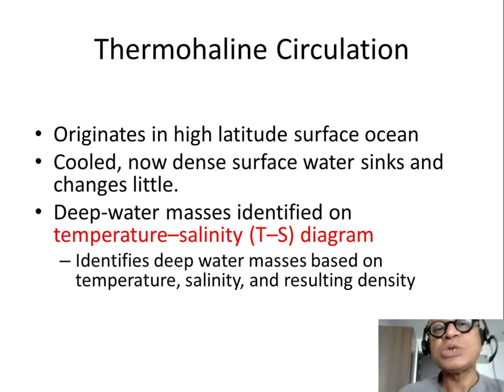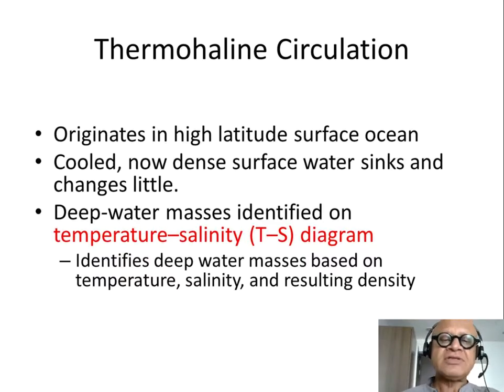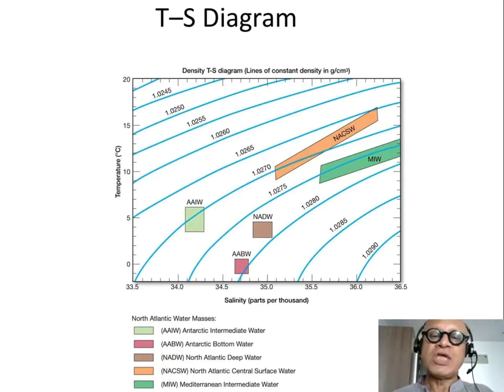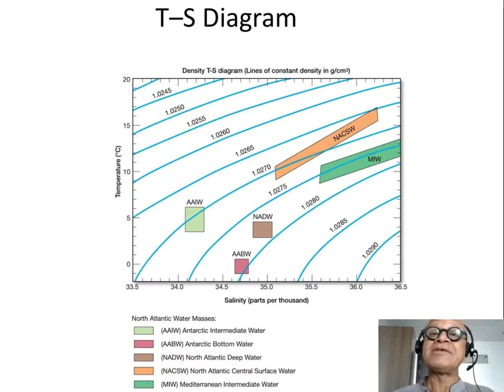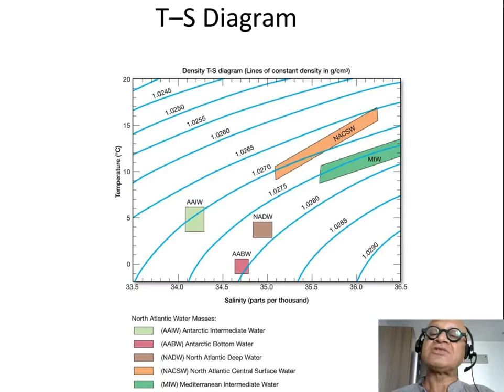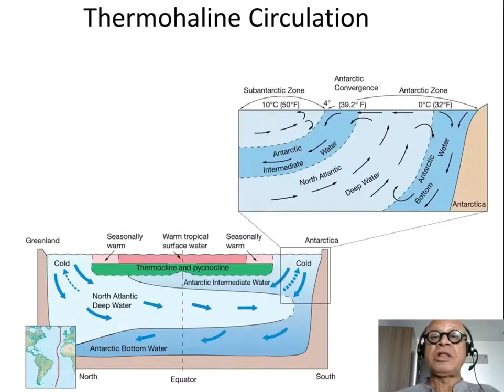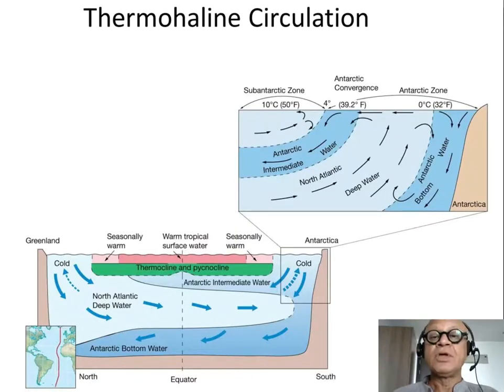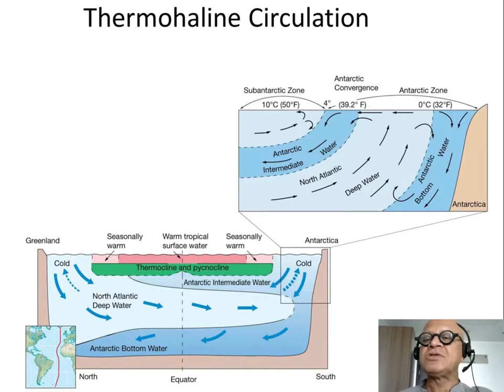Deep Water Formations